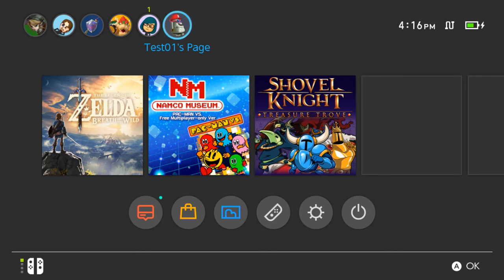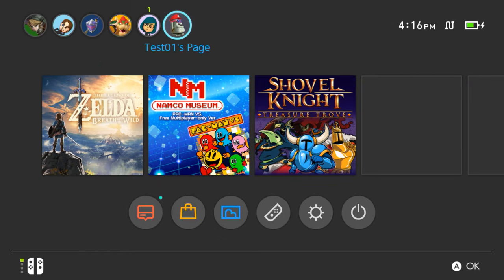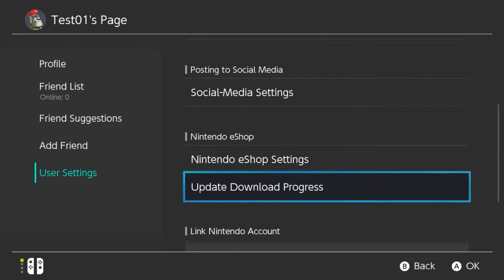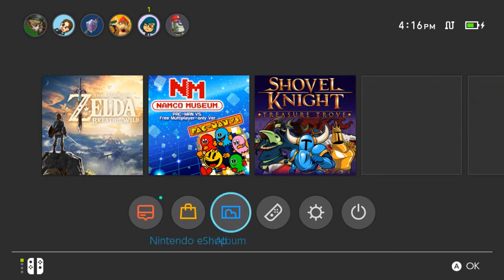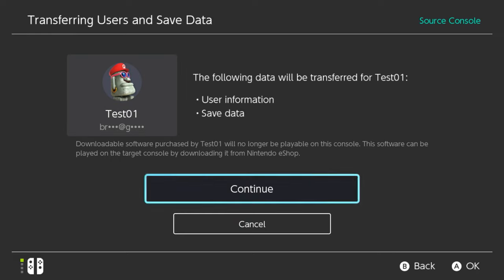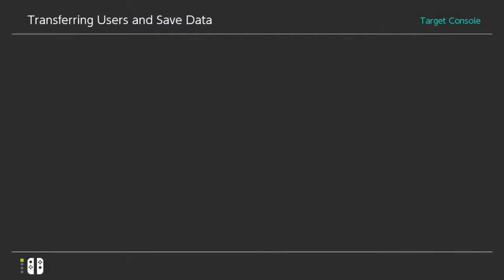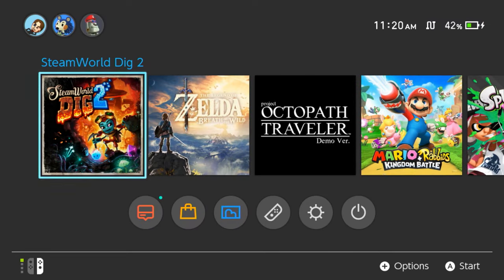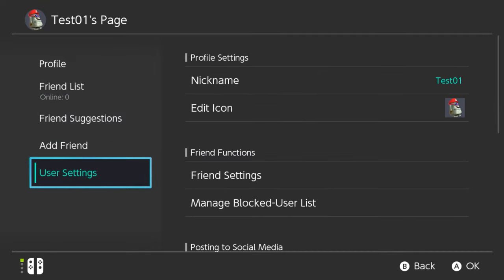Nintendo Switch: How to Transfer Your User And Save Data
We show you how to transfer your Nintendo Switch Account and Save Data to another console with these easy to follow steps.

Follow IGN for more!